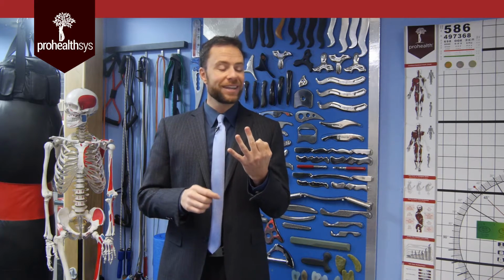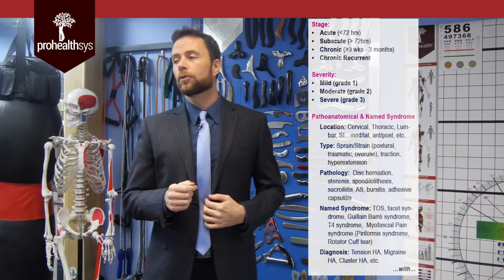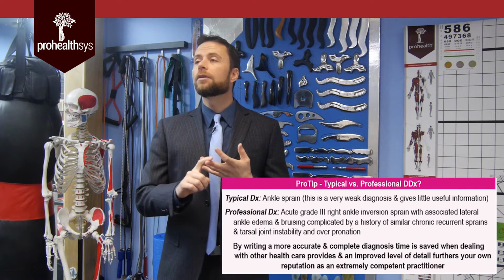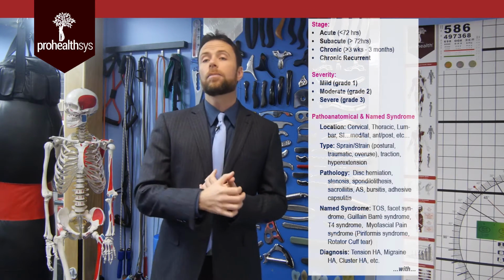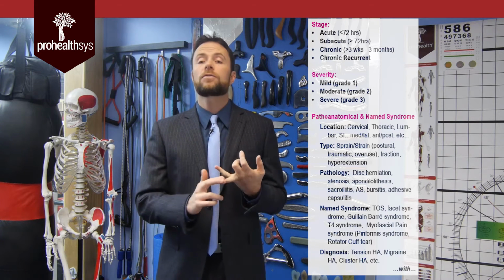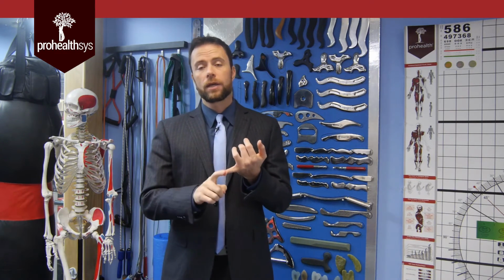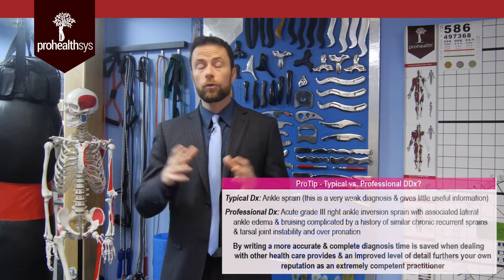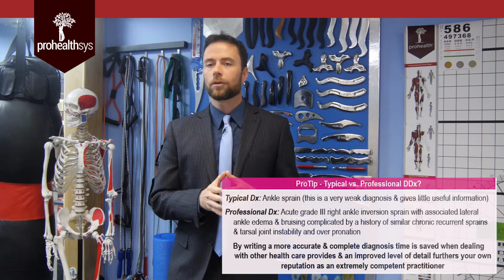Differential Diagnosis with Dr Vizniak